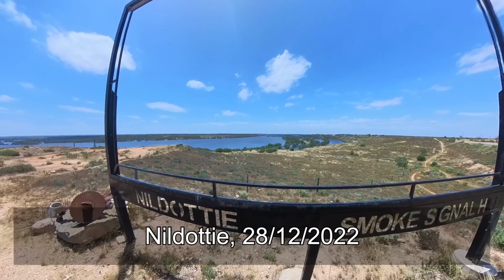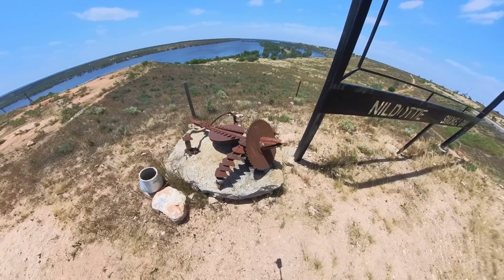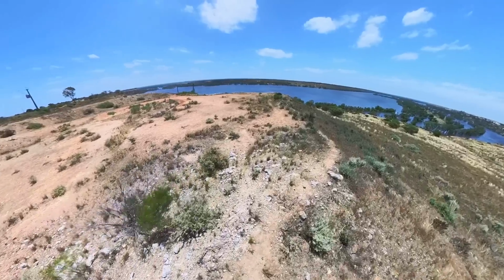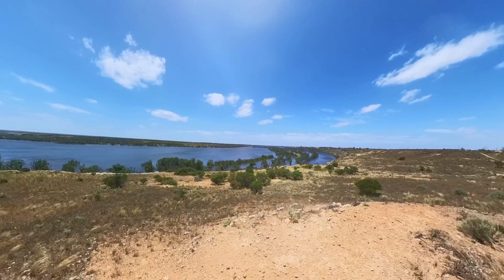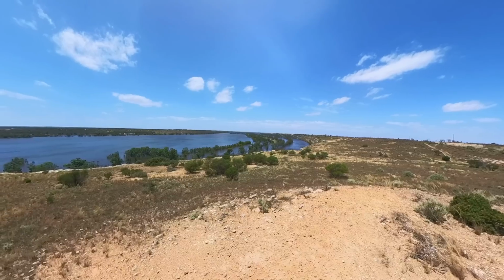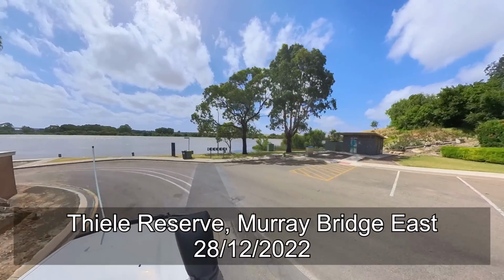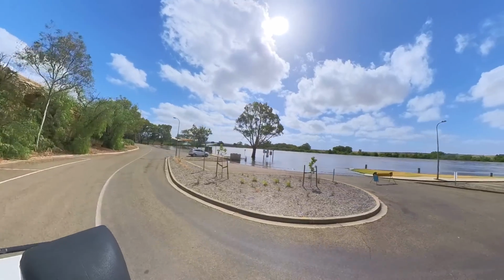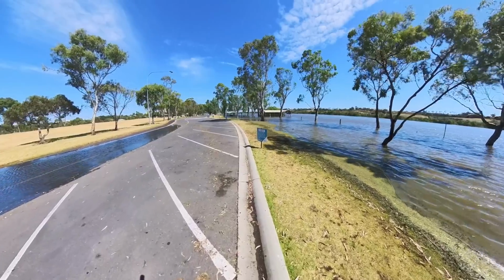Murray River Floods 28/12/2022 | Murray Bridge to Nildottie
Hi, Today we look and fly the drone over Nildottie and Nildottie's pink shack, Wongulla and Bowhill. We also check out Mannum's Hunter Road that let go 4 days ago which flooded the flood plains and Murray Bridge.